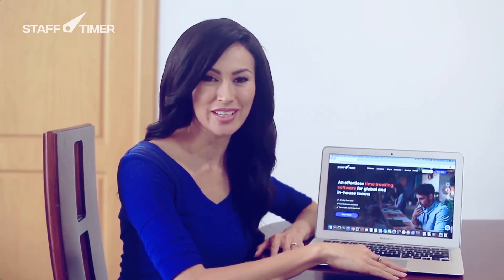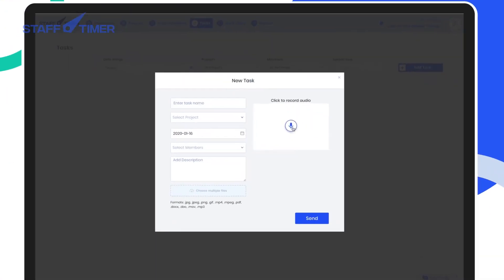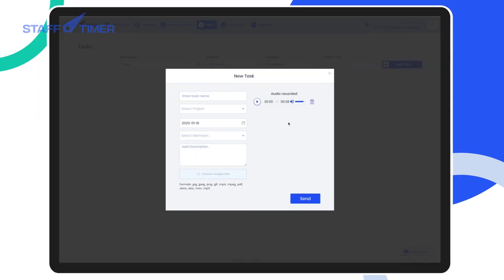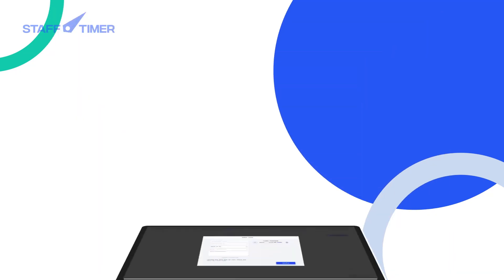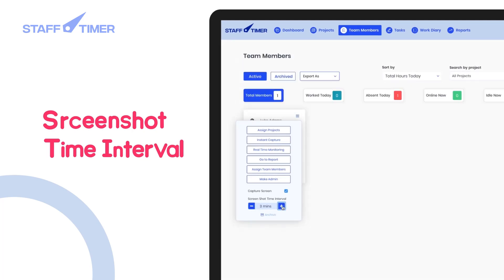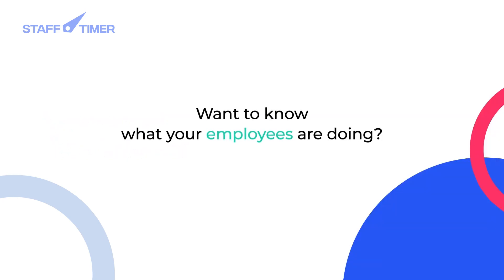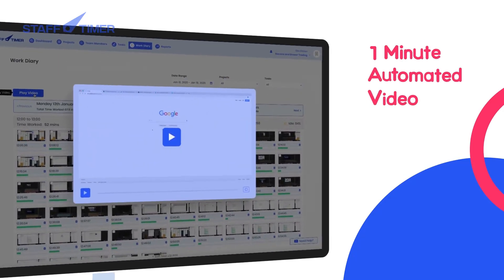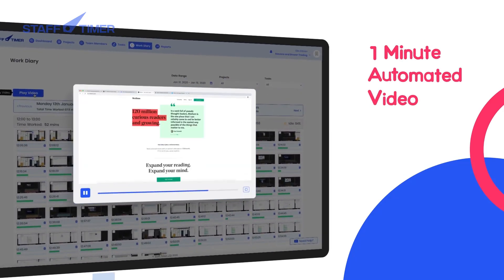Staff Timer App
Staff Timer App is a time tracking application for web and desktop for global teams. It offers real-time team analysis and intelligent reports to streamline workflow through time tracking, keystroke and mouse activity, screenshots at regular intervals, and daily video and image logs.Let's start now!